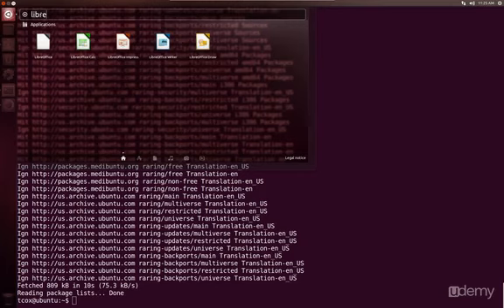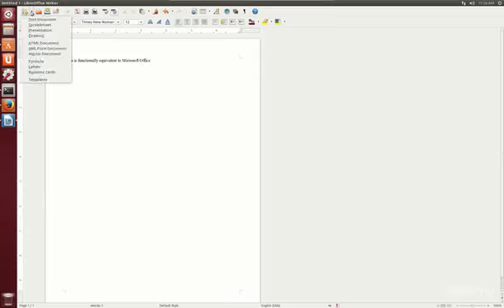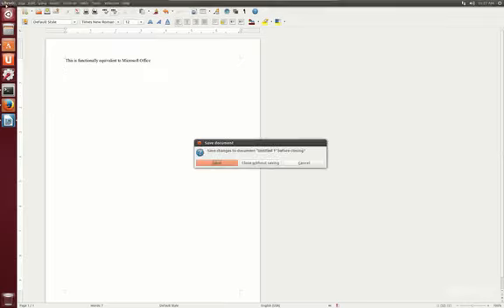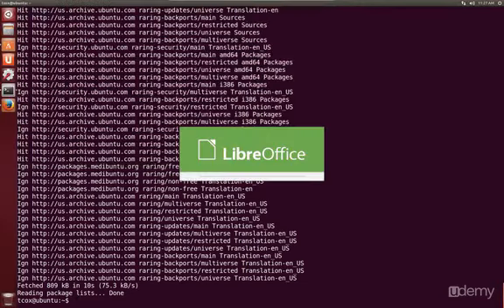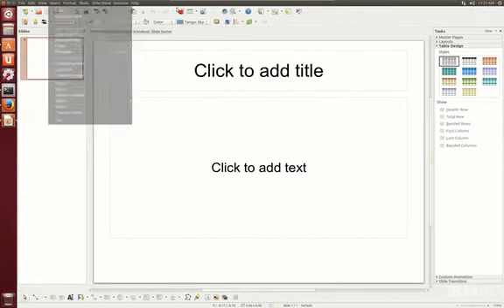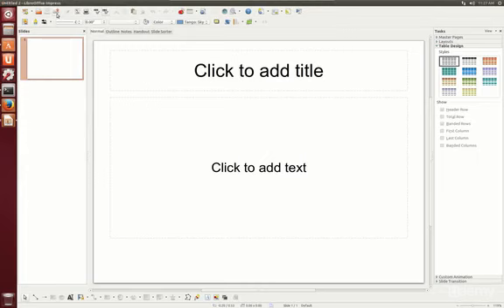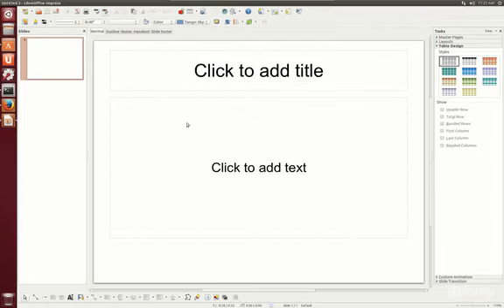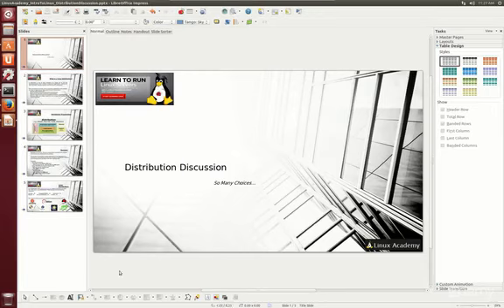18 Office Applications